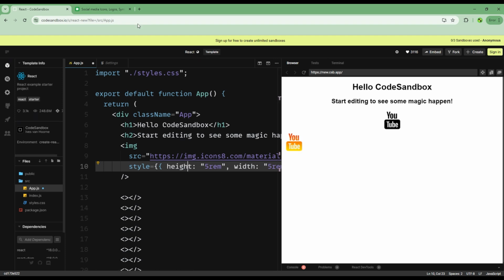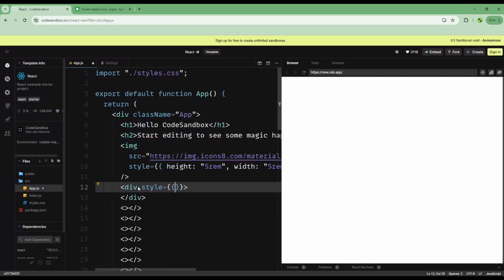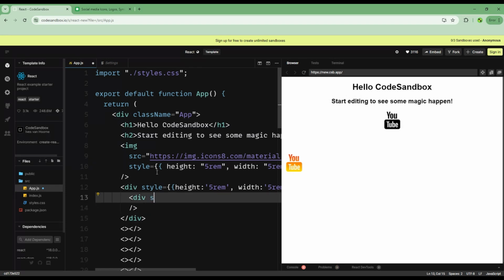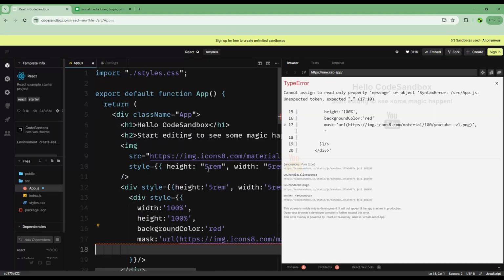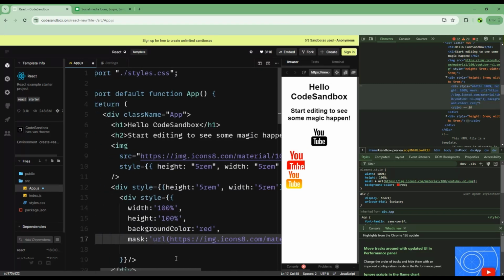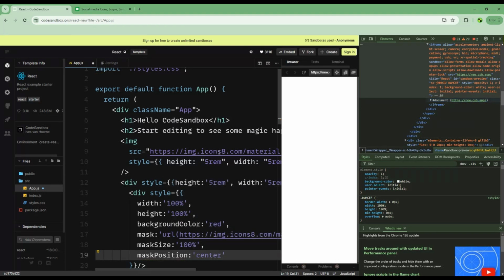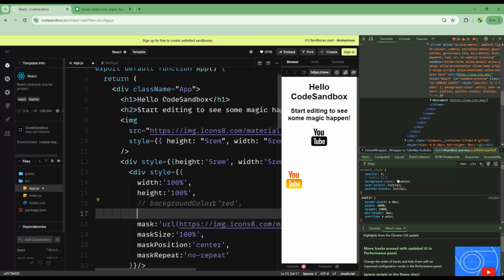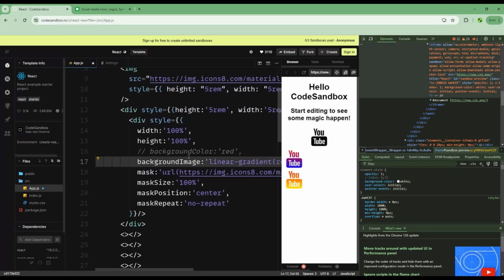How to colorize an icon in HTML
This video details the simple process of colorizing images and icons using just HTML with a few bits of inline CSS.